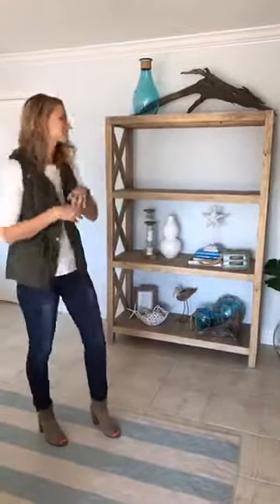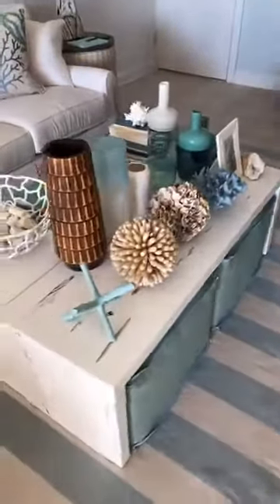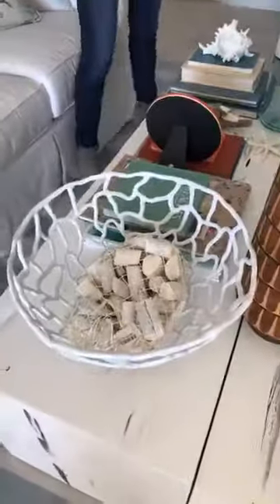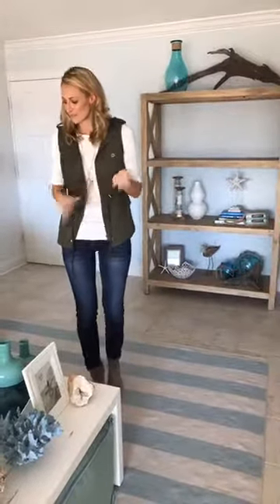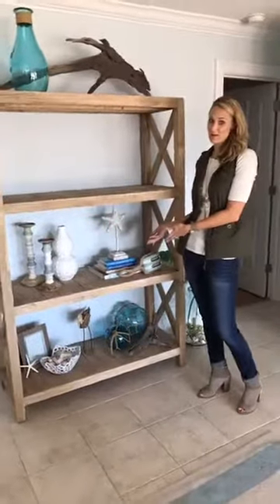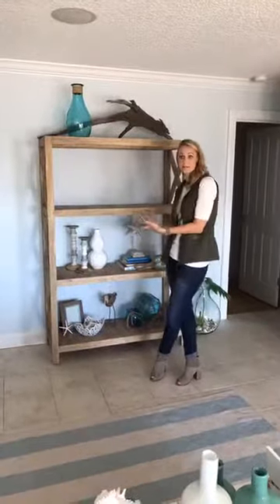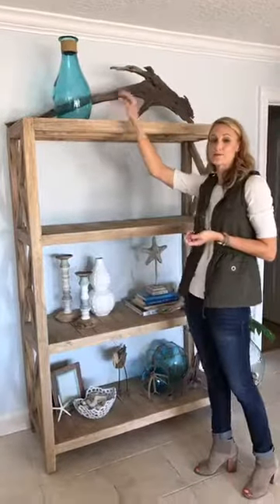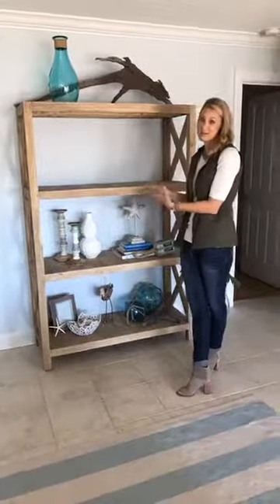Hump Day "How-To" #9: Accessorizing Bookshelves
A well-styled bookcase or shelf may have a carefree appearance but rest assured that scale and proportion and color and texture have all been accounted for so that your eye effortlessly grazes the ensemble. Ever wonder how it's done?? We're here with some tips and tricks for displaying your own unique collection!